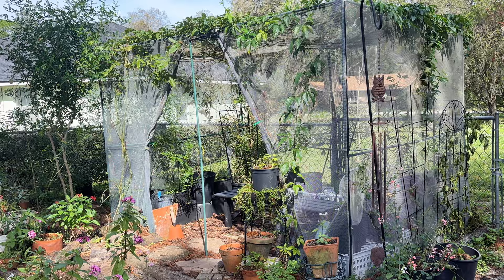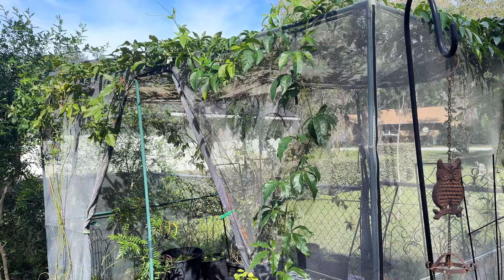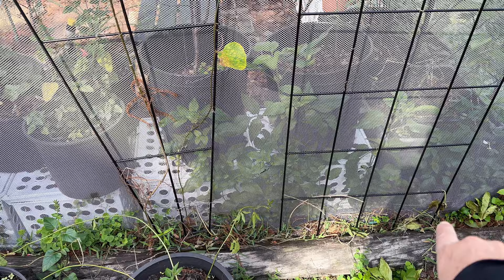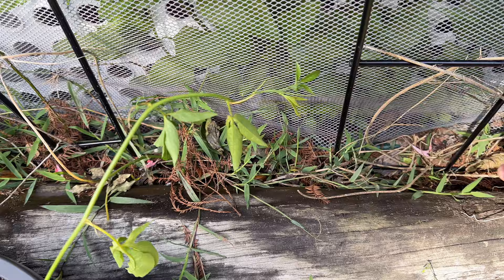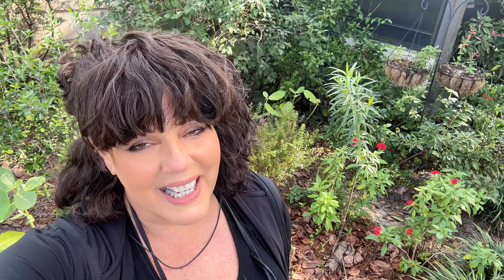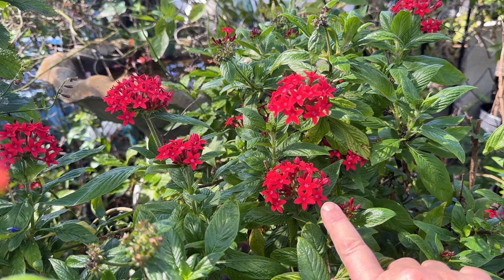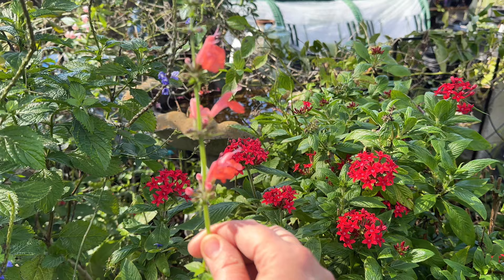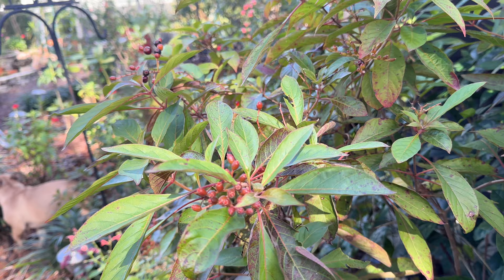ATTRACT Gulf Fritillary and Zebra Longwing BUTTERFLIES to Your Garden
Learn how to attract Gulf Fritillary and Zebra Longwing butterflies to your garden.  Both butterflies are beautiful and they share the same host plant.   So they are the perfect combination to talk about in my first video in this series about attracting specific butterflies to your garden.  You get to learn a little about host plants and nectar plants too.  I hope you love it.  💕🐛🦋

Become a channel 💕MEMBER💕 for more 🦋BUTTERFLY GARDENING🦋 fun, including random LIVE videos.  Get the details here:

THESE ARE A FEW OF MY FAVORITE GARDENING THINGS:

🌳Three Window Greenhouse:

🌳Two Window Greenhouse:

🌳Landscape Fabric Staples:

👟The Shoes

THINGS I LOVE NOT RELATED TO GARDENING:

🏝️ISDIN Micellar Solution
Deep Cleansing Oil
VEGAN Protein Shake
SPF 50 Tinted Sunscreen
MCT Oil